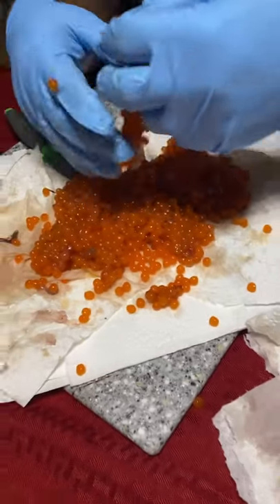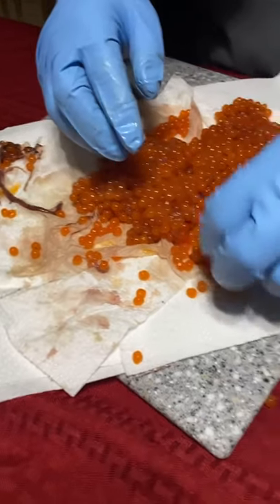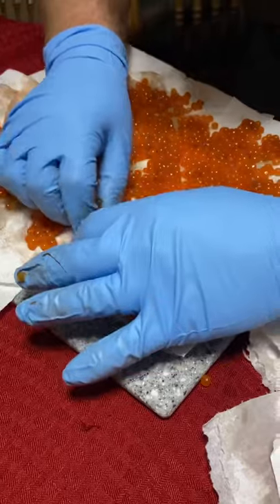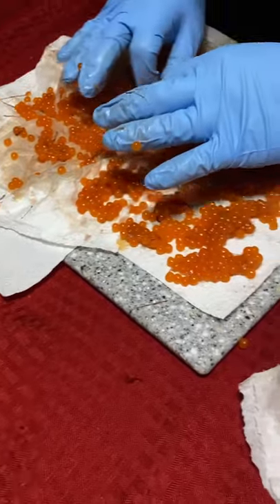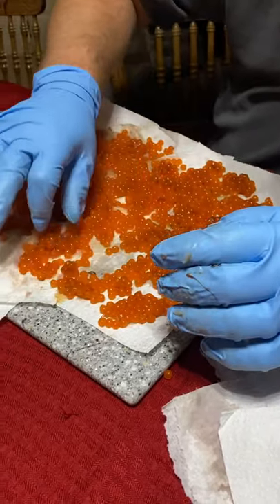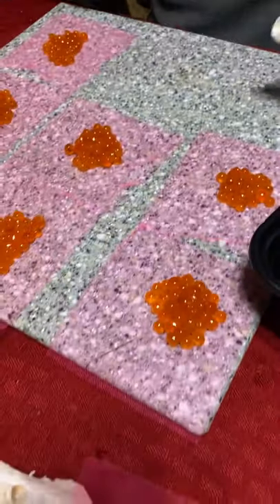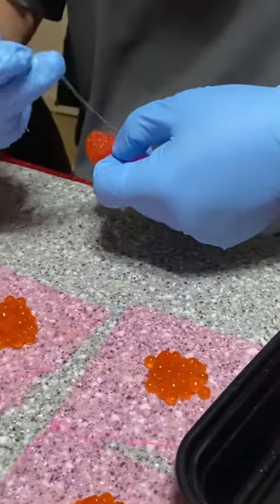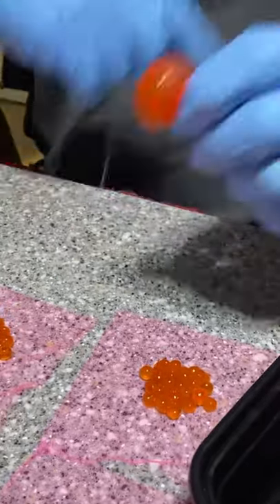Making roe balls for sturgeon fishing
Sturgeon fishing